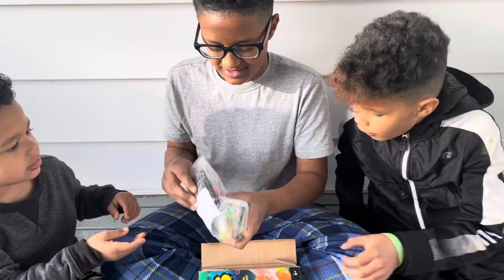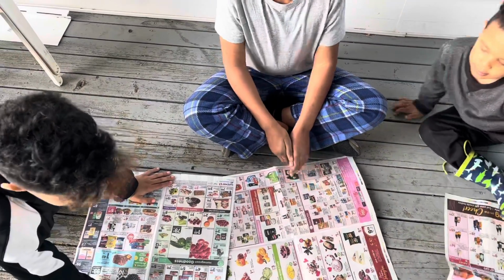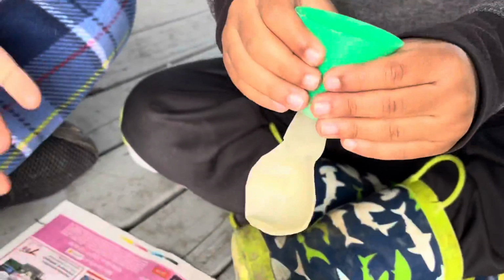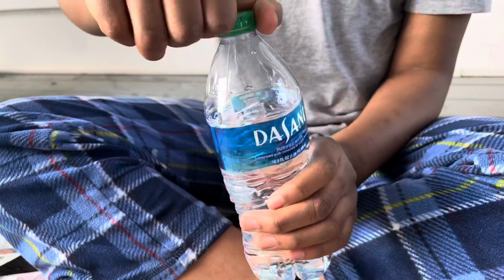DIY STRESS BALLS | SENSORY THERAPY | TEAM BROS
Hey guys! In today’s video, we’re making DIY stress balls. Hope you enjoy(:

Peace out,
Team Bros